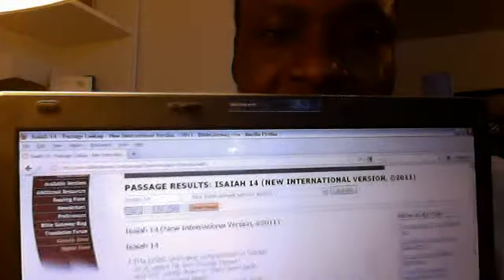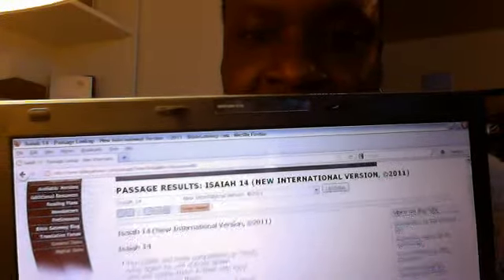IS YOUR BIBLE A SATANIC VERSION OR FROM GOD? THIS IS THE EASIEST AND SUREST WAY TO FIND OUT!!!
There are hundreds of new translations in the world today - do you know for a surety that the translation you're reading is of GOD??? Here's a sure way to know and find out INSTANTLY - if it's from GOD or the devil...(Forerunner777)